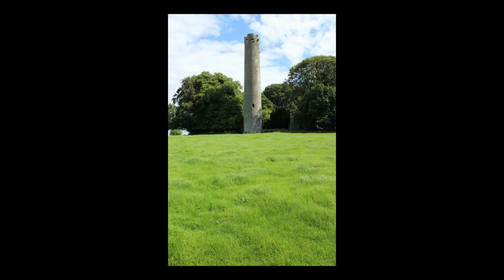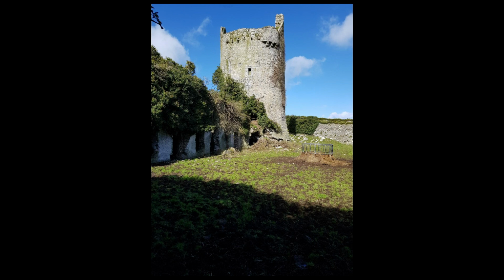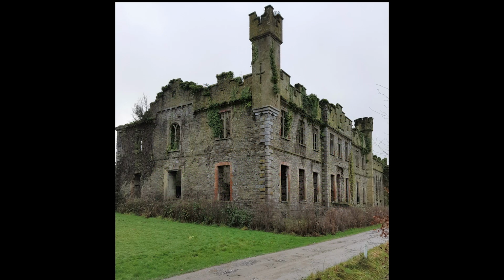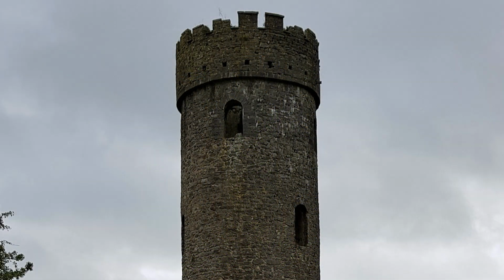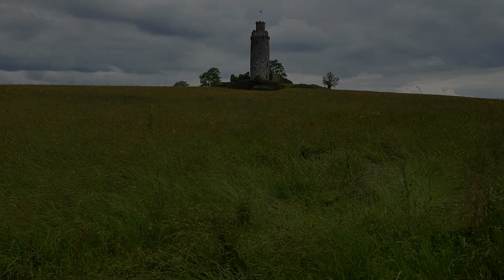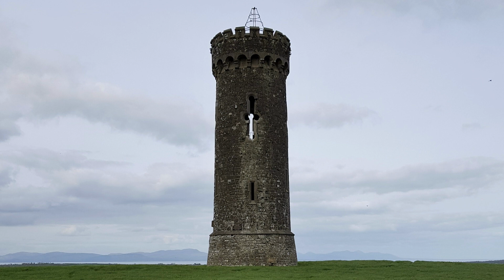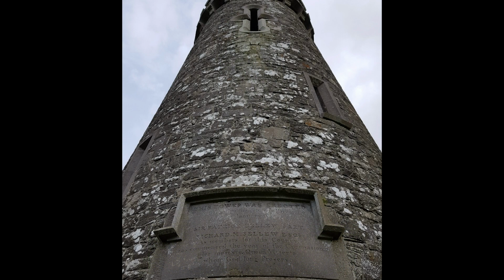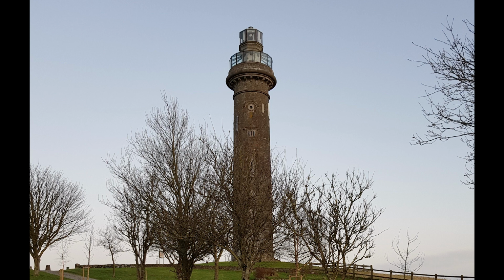Follies Pt 4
Some Irish follies towered over others...
Edited by John Phelan